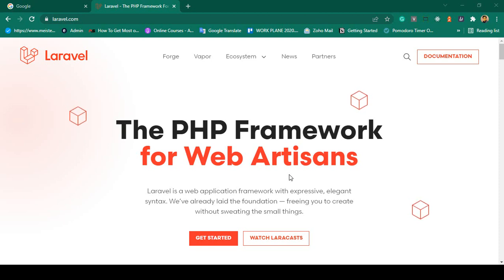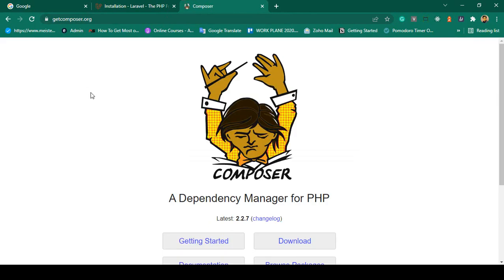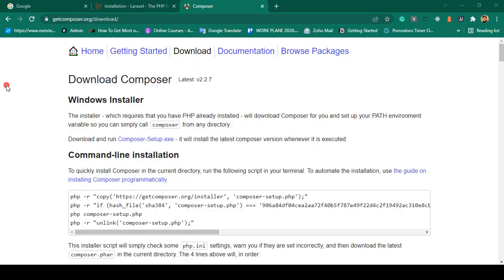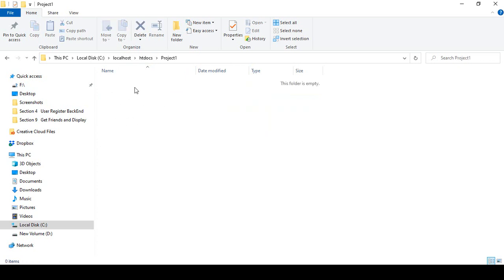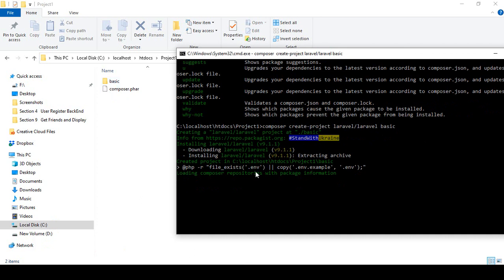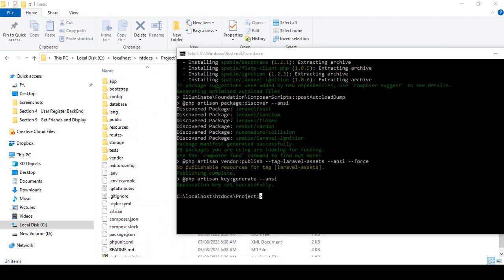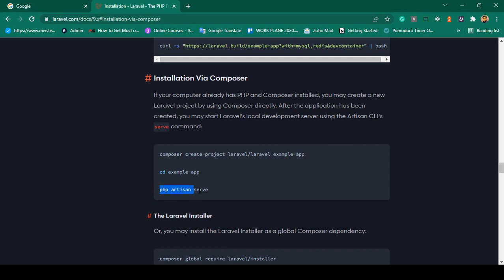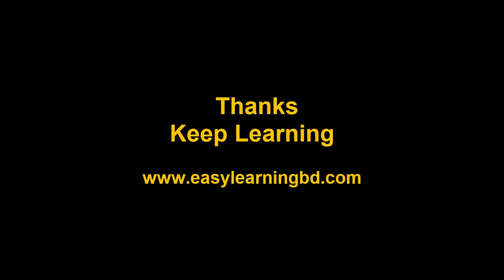Laravel 9 Project #3 | Laravel 9 Installation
👉Unlimited resource.

👉Laravel 8 - Build Advance Ecommerce Project A-Z
👉Laravel 8 - Advance Course Build School Management System